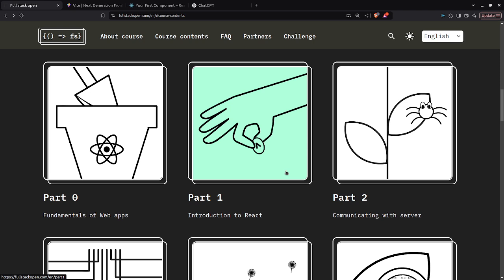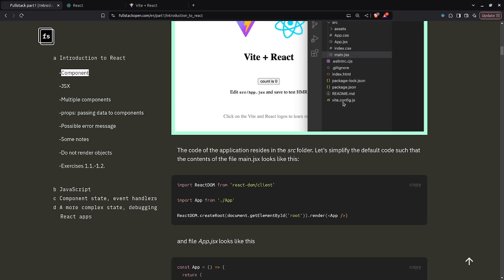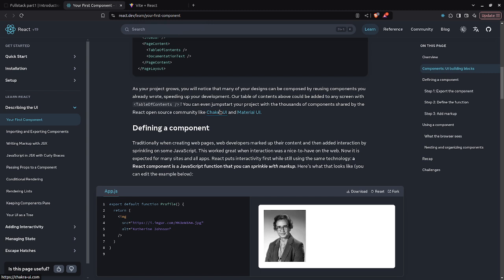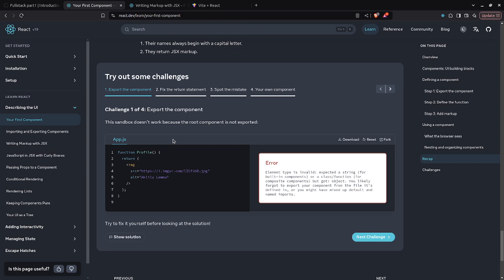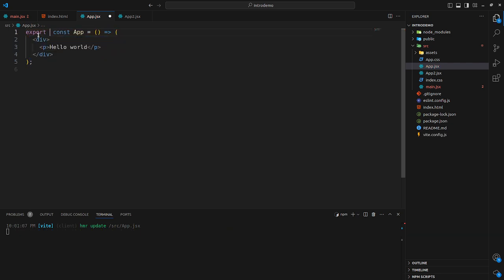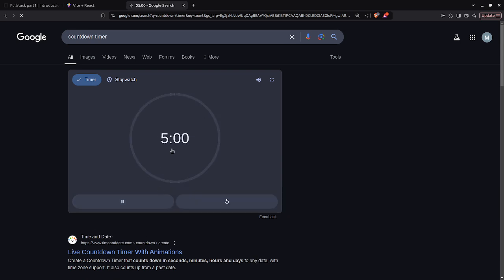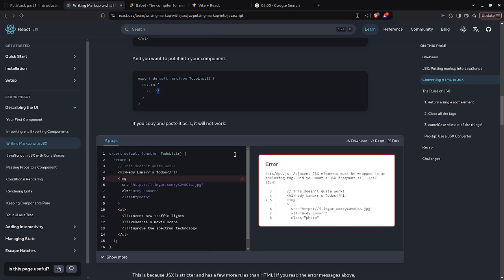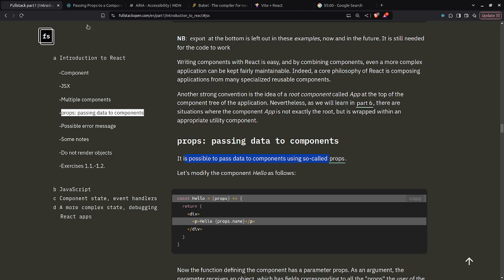full stack open part 1(intro to react components ,JSX )